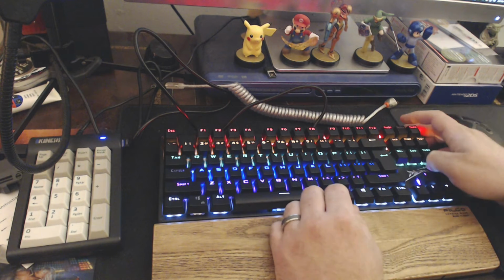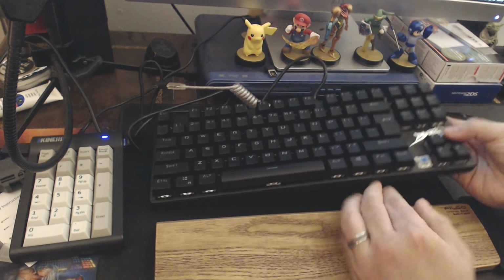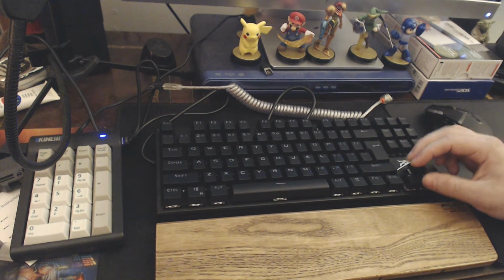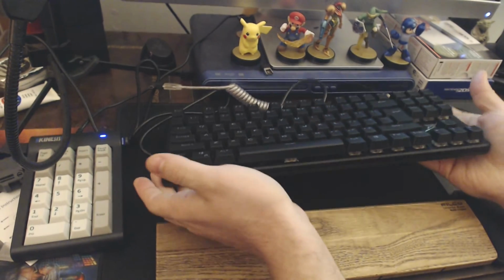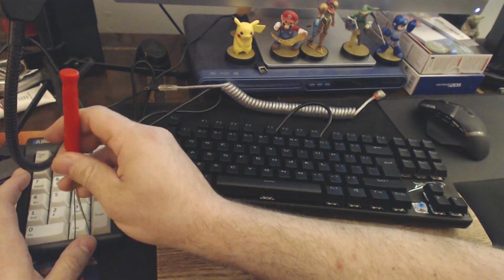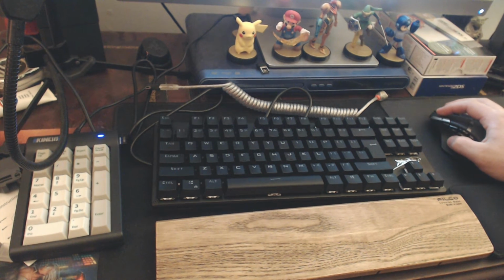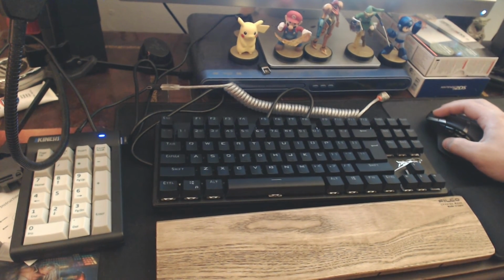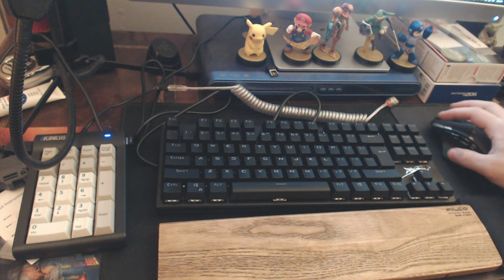$40 Budget Rainbow LED Mechanical Gaming TenKeyLess keyboard !? (Sponsored)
Up for review today is the Lingbao Jiguanshi Rainbow LED mechanical TKL keyboard provided to me free of charge for my review.